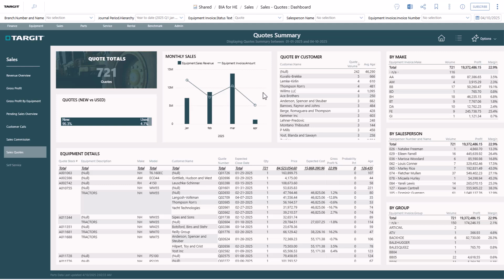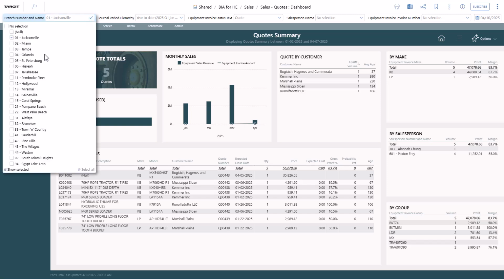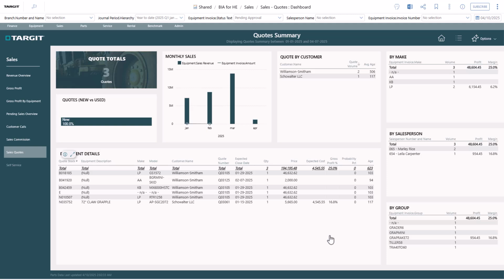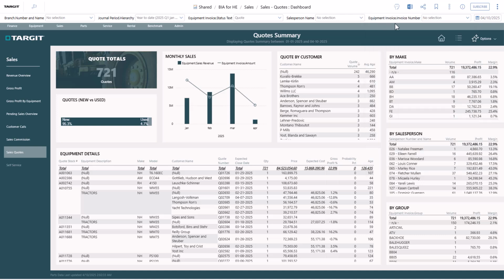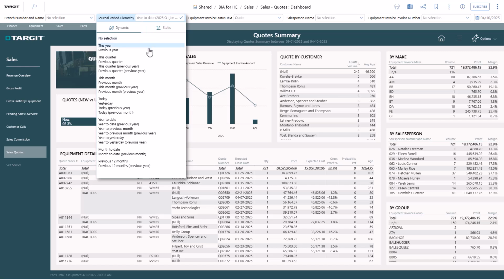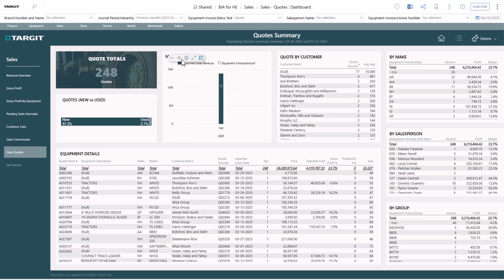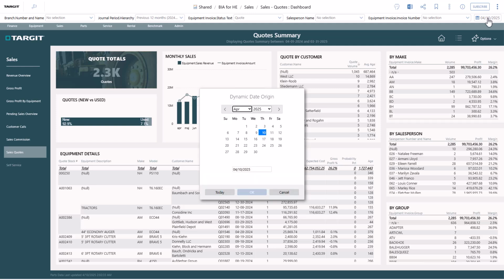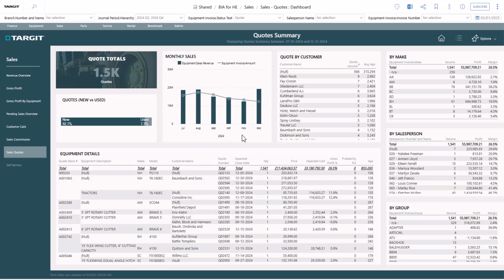HE Anywhere Tutorial 02 Filters from criteria bar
Using Heavy Equipment Intellidealer demo data, this video shows you how to filter data, using the Criteria Bar, in an open document. You will also see how to use dynamic criteria such as "Year-to-date".